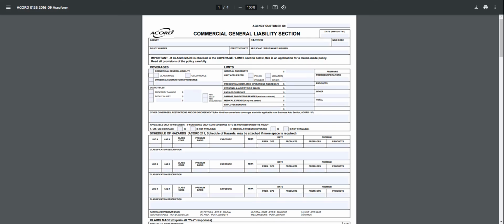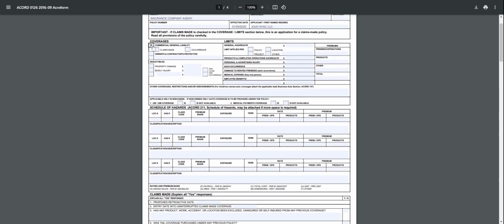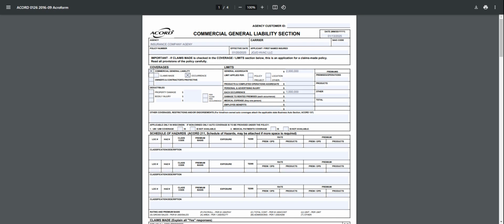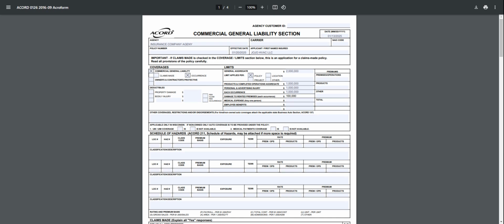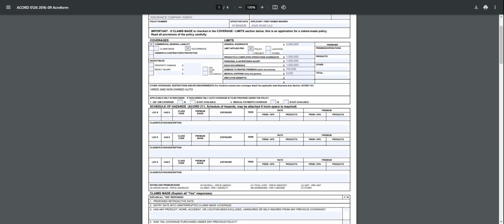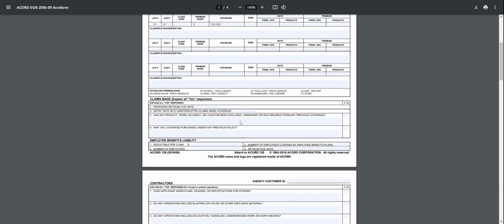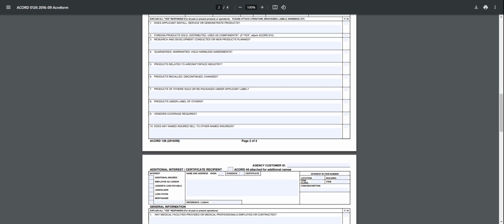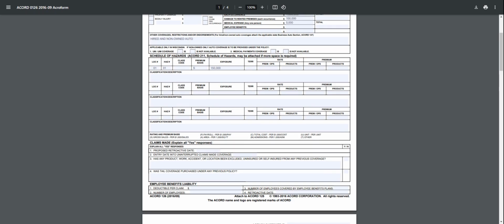Master ACORD 126 Commercial General Liability: The Ultimate Guide to General Liability Coverage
Ready to streamline your general liability quotes? Join Pettigrew Agency in this comprehensive, step-by-step tutorial on filling out ACORD 126 Commercial General Liability form like a pro. We’ll walk you through each section of the form, share practical examples, and reveal insider tips to help you confidently handle any general liability quote request. Whether you’re a new agent or an experienced professional, you’ll walk away with the tools to optimize your process and avoid common pitfalls.

SHARE your tips in the comments

LETS WORK TOGETHER to elevate our insurance careers—hit “play” and get started now!